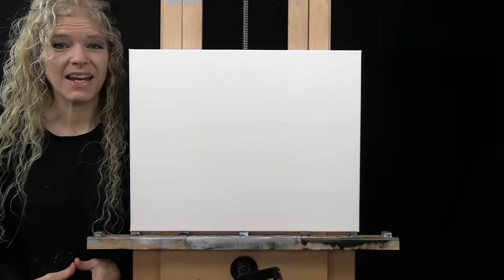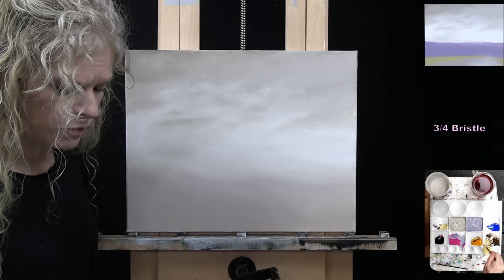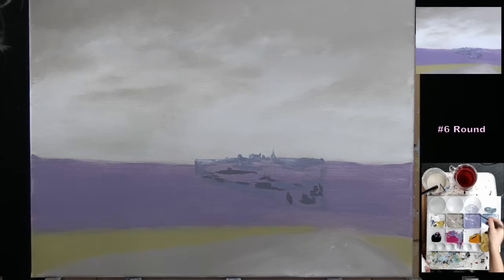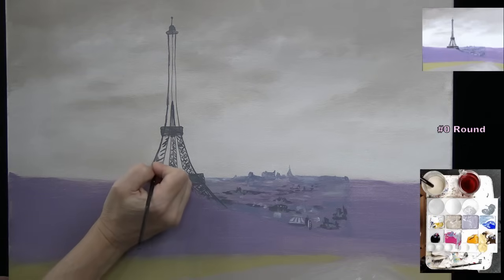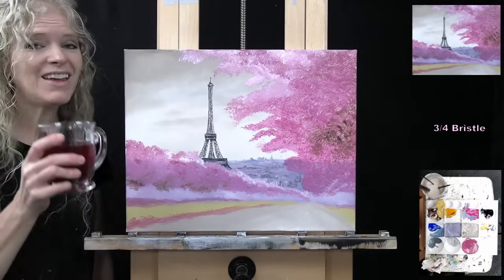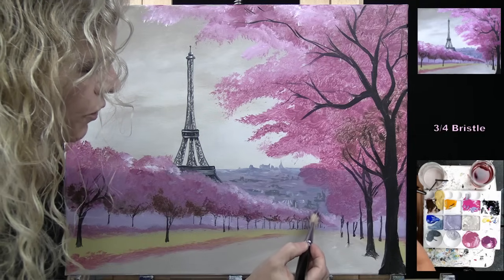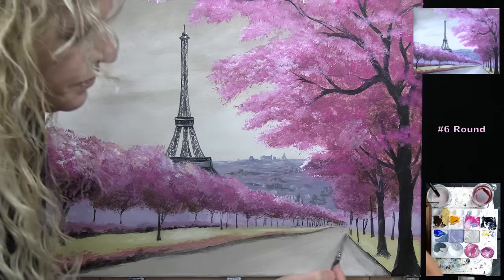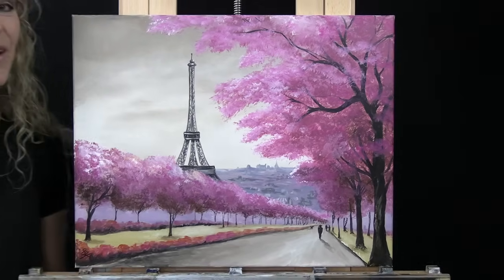PARIS IN SPRING-How to Draw and Paint with Acrylics on Canvas- Easy Paint and Sip at Home Tutorial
PAINTING VIDEO DESCRIPTION –Want to learn how to paint acrylics for beginners? Want an easy acrylic painting for beginners? Looking for an easy spring painting idea? Want an easy flower painting for beginners? Want to learn how to paint the Eiffel Tower in spring? I’ll be your acrylic art instructor and teach you easy step-by-step instructions throughout this fun beginner instructional video for beginners as you learn how to paint the Eiffel Tower in Spring—an easy spring seasonal nature cityscape landscape floral painting for beginners “PARIS IN SPRING”.

As a Youtuber and art influencer, I offer free online video acrylic art tutorials for beginners. Videos are easy-to-follow as I use a limited palette and number of brushes and I break everything down into titled chapters using step-by-step instructions on how to paint canvas art with acrylics. Fantasy art, animals portraits, still life, flower paintings, scenery paintings, landscapes, people portraits, Holiday paintings, surrealism, cubism, impressionism, realism, and abstract paintings, I paint it all on my Youtube art channel.  I also offer unique painting benefits to my patreon members, including, exclusive art tutorials, educational classes with lessons on everything from how to paint clouds to how to paint fur, and from how to sell your art to how to own your own paint and sip business, live paint and sip classes, personal critiques from me on your artwork, as well as, access to a Private Facebook Group called “Michelle’s Painting Group” where I have monthly art contests, skills challenges and giveaways.

In this Parisian beginner landscape floral canvas painting and easy acrylic painting tutorial for beginners, you will learn how to paint an impressionistic realistic acrylic painting of the city Paris and the Eiffel Tower amidst spring bossing flowers and cherry blossoms and people walking in the park. In the easy sip and paint step by step painting instructions of this acrylic painting tutorial landscape, you'll learn acrylic painting techniques on how to paint acrylics on canvas, how to draw and paint the Eiffel Tower, how to draw and paint trees with blossoming spring flowers, how to draw and paint cherry blossoms, how to draw and paint a sky, clouds and a sun. Your beginner acrylic painting can be abstract, realistic, impressionistic, or pop art. Have a date night at home, paint party, sip and paint event, or virtual paint night. Paint with pastel, oil paint, or watercolor, any medium will work! It’s an easy acrylic painting idea, an easy art project for beginners. Paint just for fun or for art therapy!

MATERIALS:
Brushes: 3/4 inch flat bristle, #6 round synthetic, #0 round synthetic
Acrylic Paint: titanium white, burnt umber (brown), mars black, magenta, deep yellow and ultra marine blue
Other: cup of water for washing brushes, paper towel for drying brushes

STEPS:
1. 3/4 inch bristle brush – Paint base coat on canvas with brown and white
2. 3/4 inch bristle brush – Paint sky with tan (made in step #1), brown and white
3. 3/4 inch bristle brush -- Paint base coat for land with black, blue, magenta, yellow, brown, white and tan
4. #6 round brush -- Paint distant city with tan, white, black, blue, brown and lavender (made in step #3)
5. #0 round brush – Paint Eiffel tower with black, gray (made in step #4) and white
6. 3/4 inch bristle brush – Paint base coat for foliage on trees with magenta, brown, white and lavender
7. #6 round brush – Paint tree trunks and branches with black
8. 3/4 inch bristle brush – Finish leaves and trees with magenta, dark pink (made in step #6), black, brown, white and yellow
9. #6 round brush --Finish ground and bushes with light yellow (made in step #3), tan, black, dark magenta (made in step #8), white, brown, magenta and yellow
10. #0 round brush --Paint little people and finish tree trunks with black, tan and brown
11. #0 round brush --Sign with black